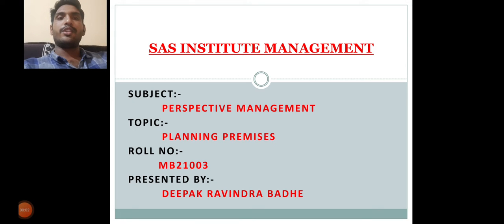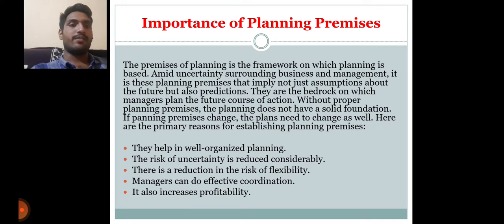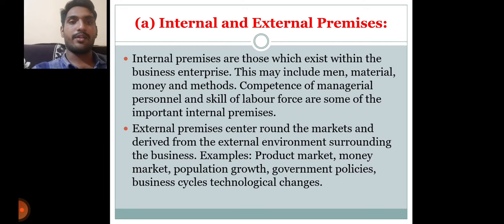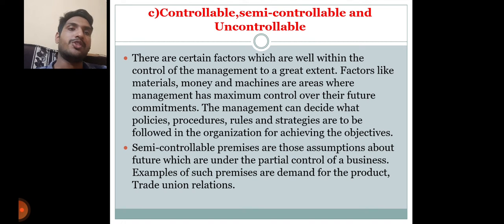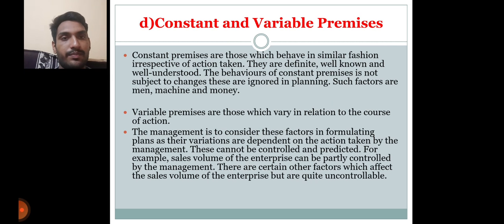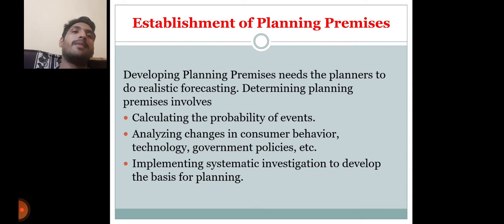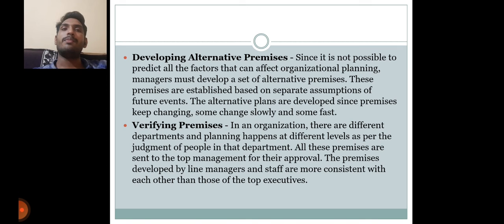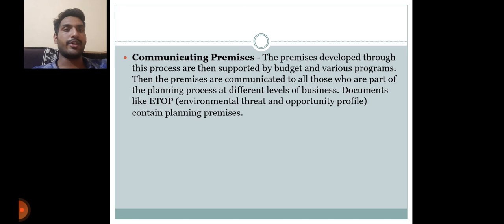Perspective Management- Planning Premisess